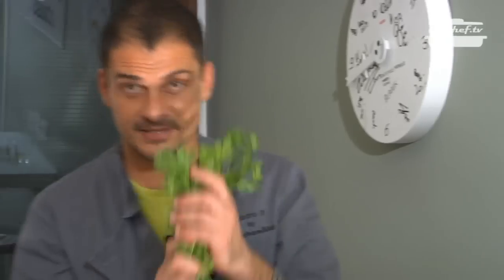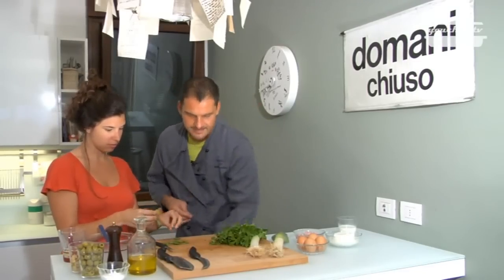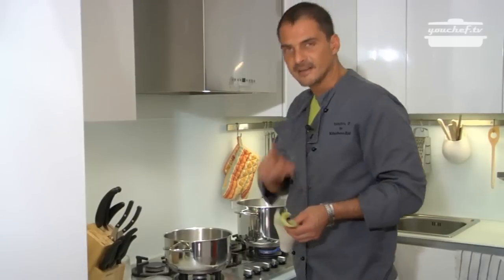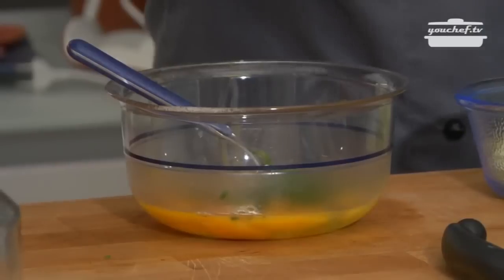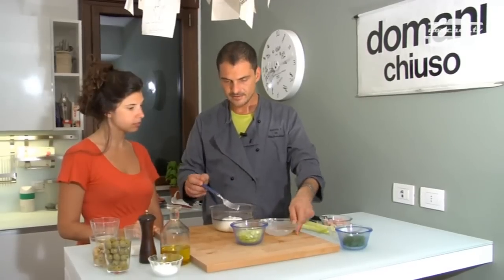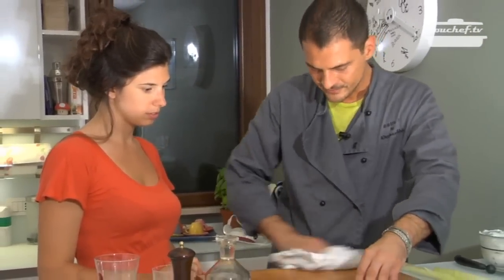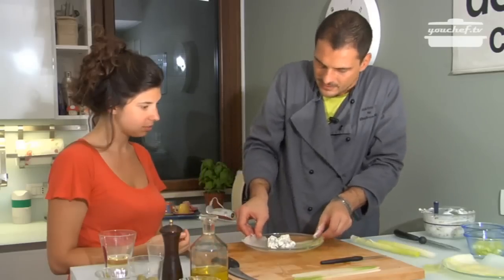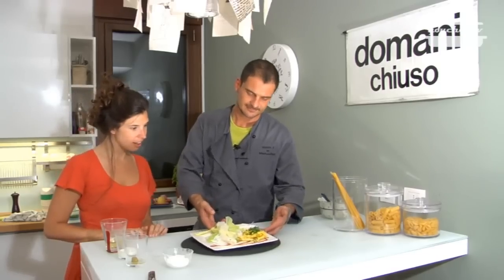youchef.tv - Leek Dumplings and Omelette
Antonio can prepare amazing recipes with few ingredients! Let's try this special starter. For the recipe and the ingredients follow the